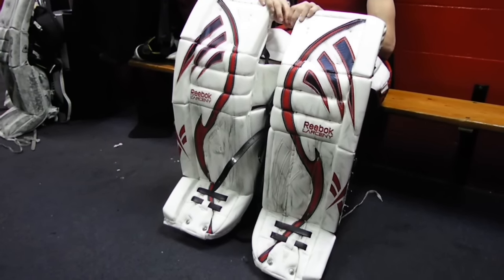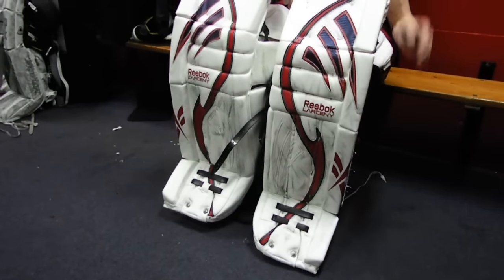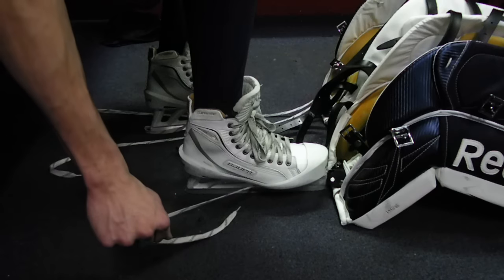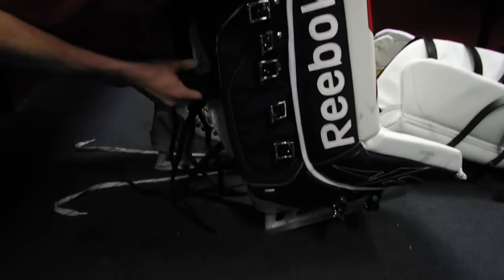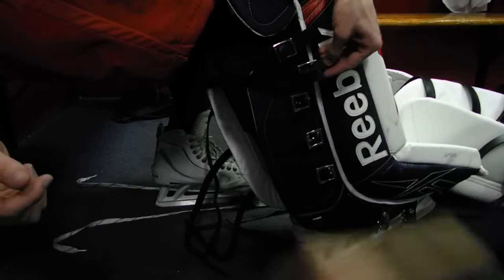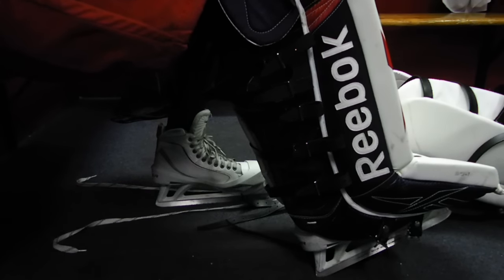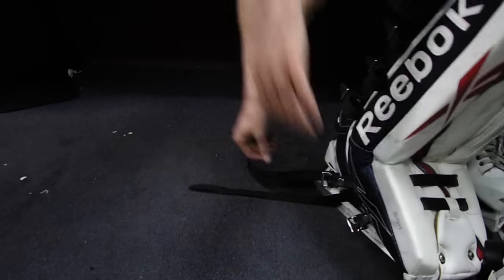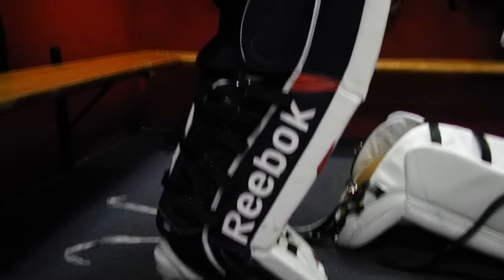Goalrobber | Goalie Leg Pads Tutorial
This tutorial is for younger goaltenders and their parents.  Putting on the pads for the first or second time can be a bewildering experience.  Here are some tips that will hopefully make the experience more seamless.